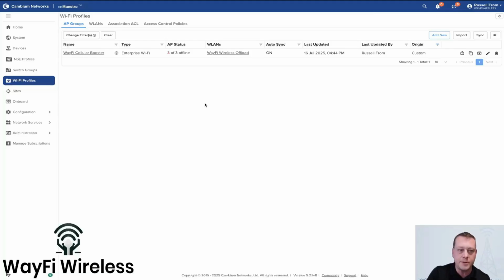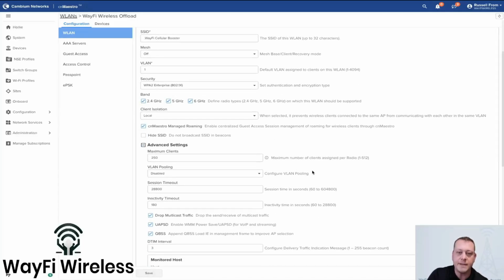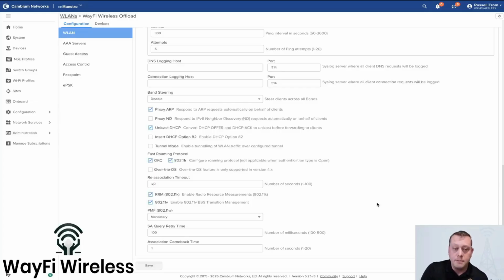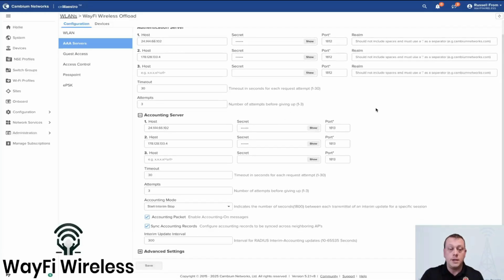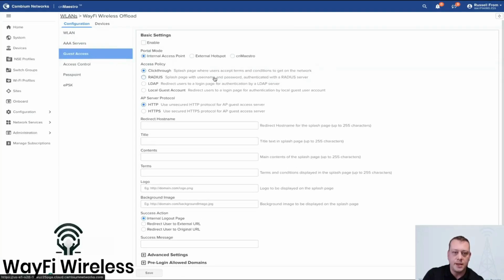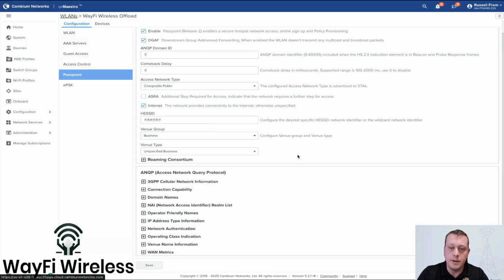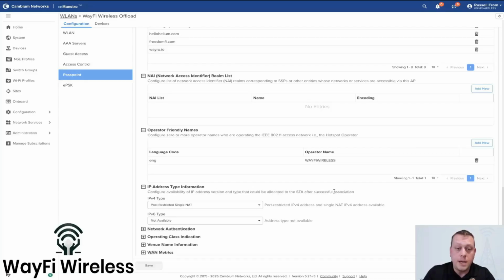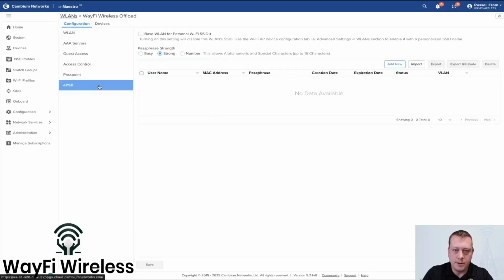Cambium cnMaestro Setup with WayFi Wireless | Enable RADIUS & Passpoint for Carrier Offload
In this video, we walk through how to onboard Cambium cnMaestro-managed access points with WayFi Wireless for seamless OpenRoaming and carrier offload. You’ll learn how to configure RadSec, enable Passpoint (Hotspot 2.0), and connect to the WayFi roaming network.

Our Favorite APs for Carrier Offload:
General Purpose AP (Alta Labs AP6 Pro)
General Purpose OutDoor AP (Alta Labs AP6 Pro Outdoor)
Out Door Long Range AP (Cambium XV2-2T1 Directional Variant of 2T0)